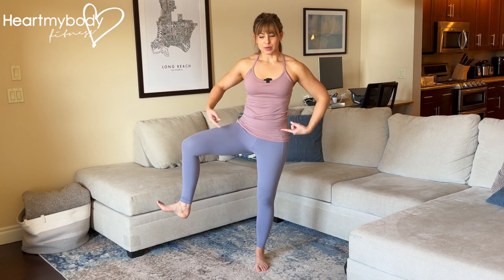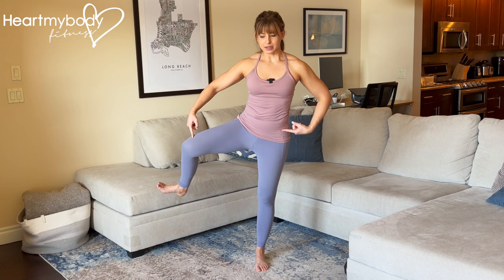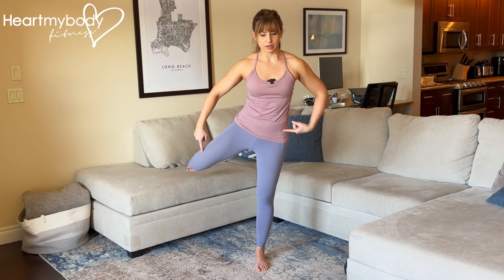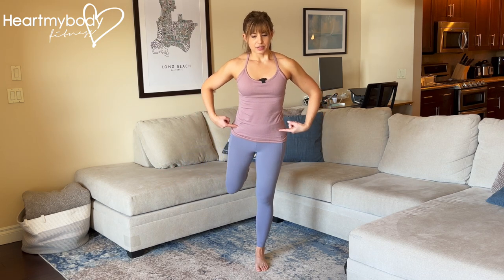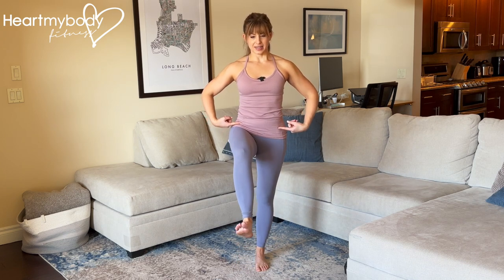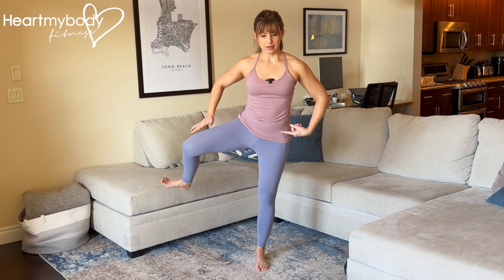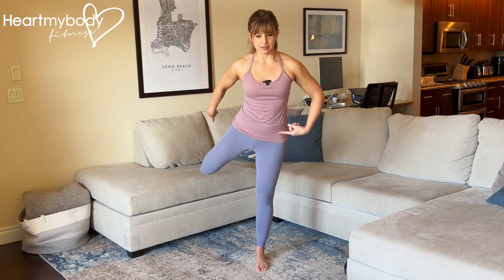How to do a Standing Hip Circle 1 direction